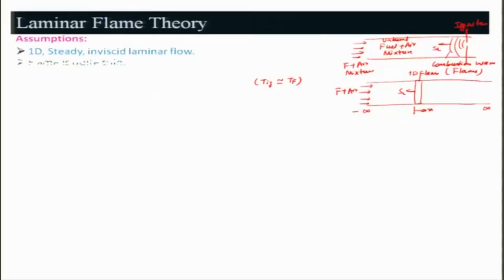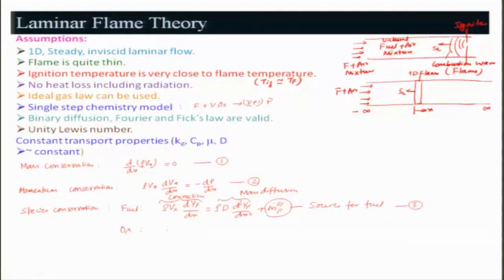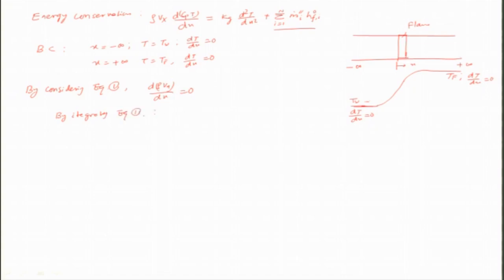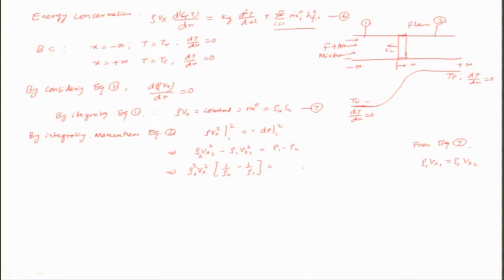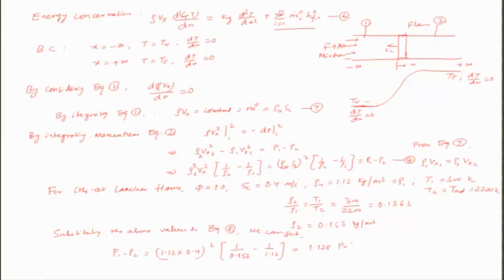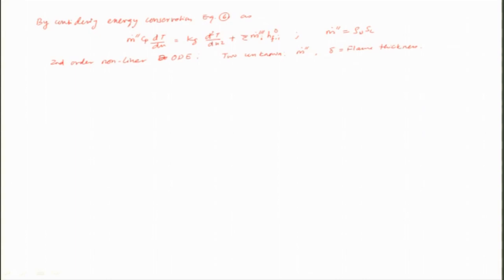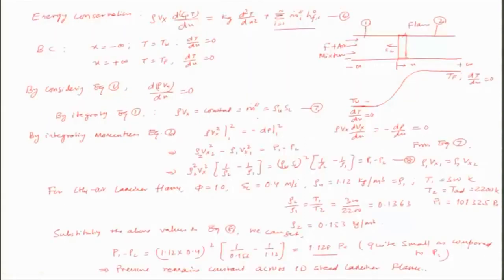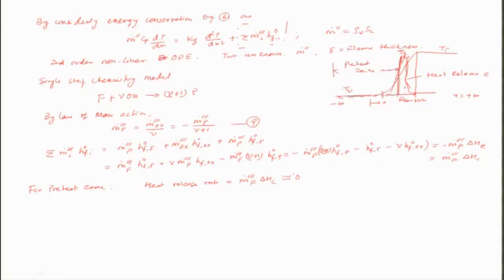Lec 06: Laminar Flame Theory for Premixed Flames